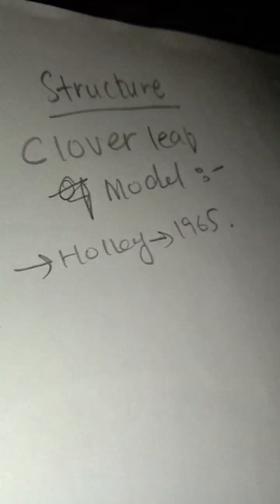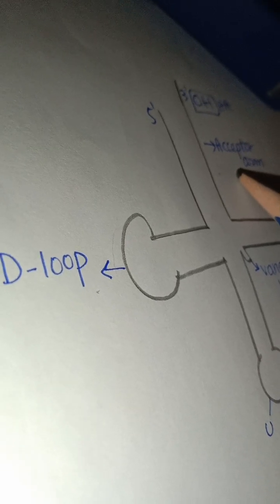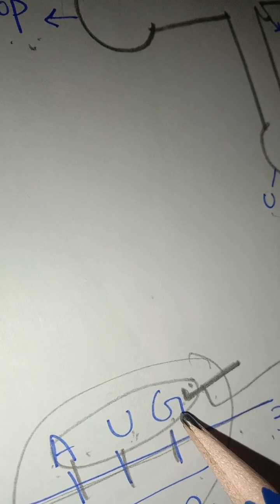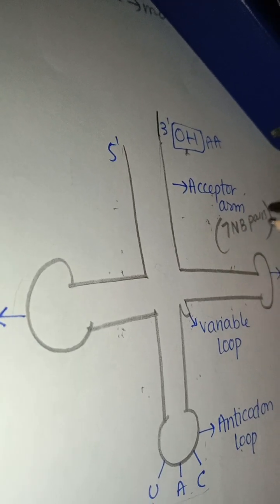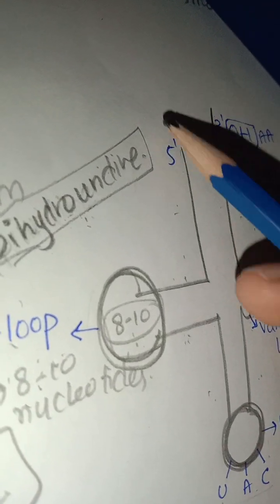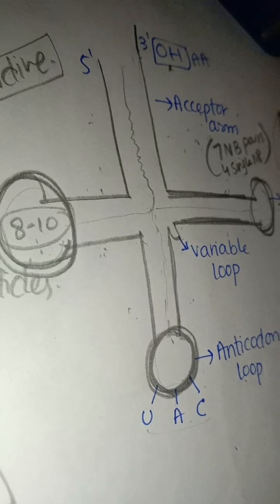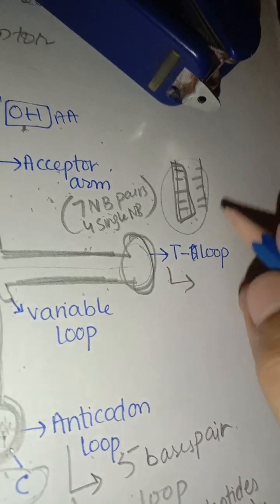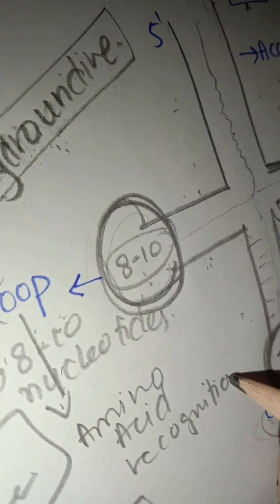CLOVER LEAF MODEL/Secondary structure of tRNA detail